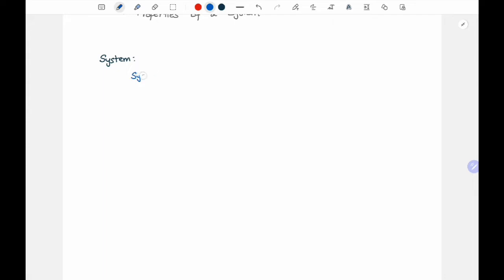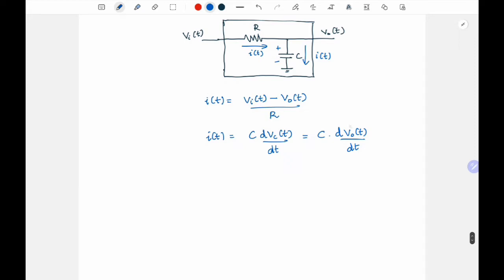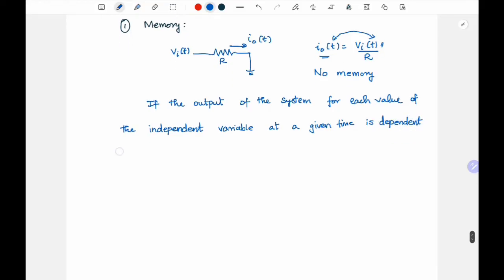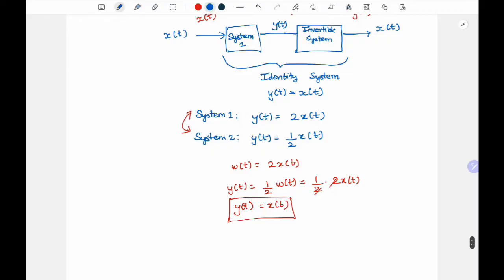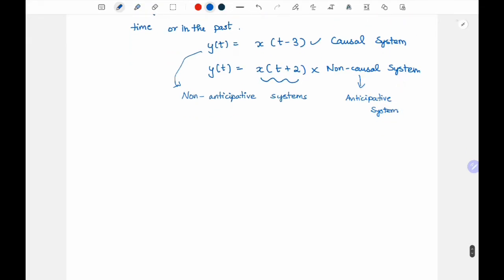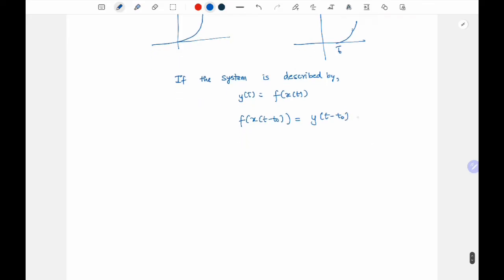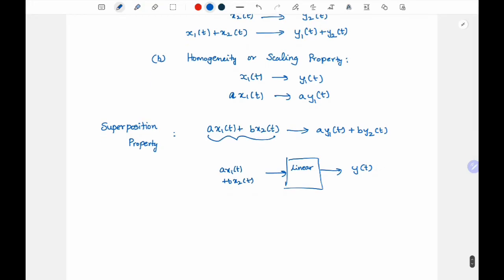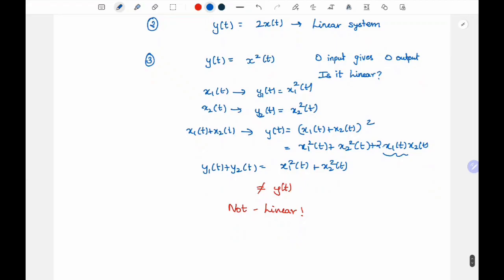Lecture 3 | Systems - Review| Signals and Systems | Ram Balaji S | AIR 1 GATE EC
Chapters:
00:00 - Introduction
00:18 - System Review
01:26 - Classification of a System
08:00 - Interconnection of Systems
11:42 - Properties of Systems
11:57 - Memory
17:30 - Invertibility
23:05 - Causality
26:18 - Stability
29:49 - Time Invariance
35:35 - Linearity
43:58 - Concluding Remarks
Suggested Videos:
Signals and Systems Problem Set 1:
To be updated
About Me:
I am Ram Balaji, I graduated from IIT Madras with BTech in Engineering Physics, a blend of physics and electronics. It's my long dream to teach. As they say, " If you want to learn something, read about it. If you want to understand something write about it. And if you want to master something, teach it." Thus, I embarked on this journey of teaching through this platform. This comes with its own challenges of managing my professional and personal life but I would like to bring these contents to you, so you can make great benefit of it!